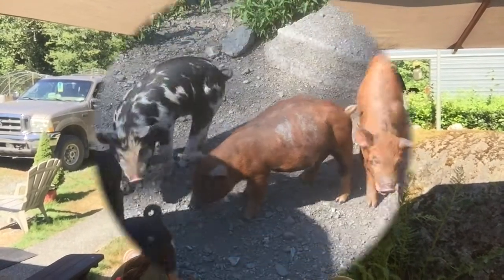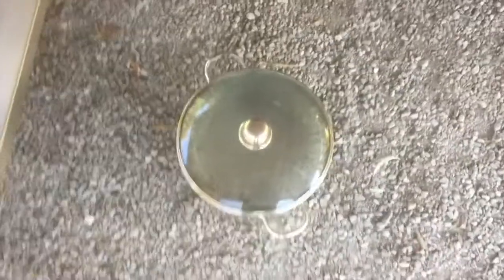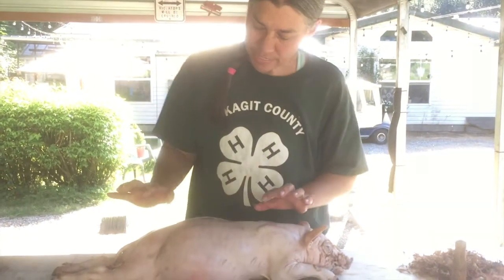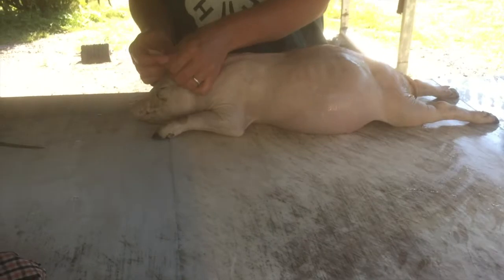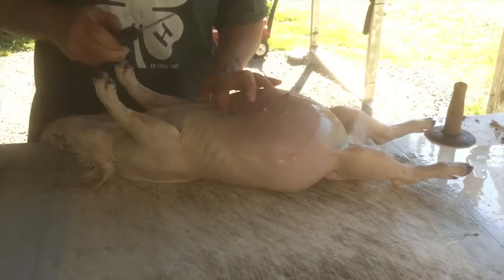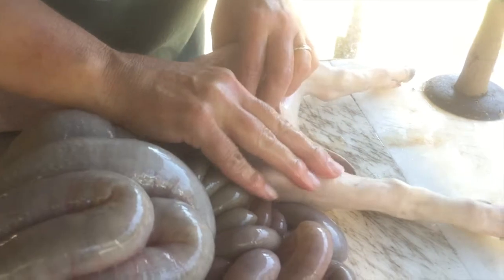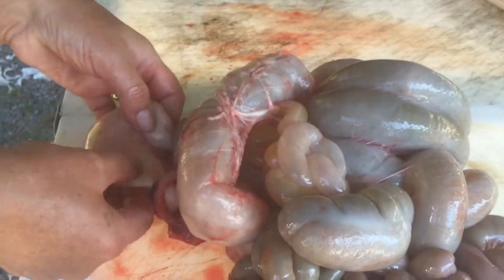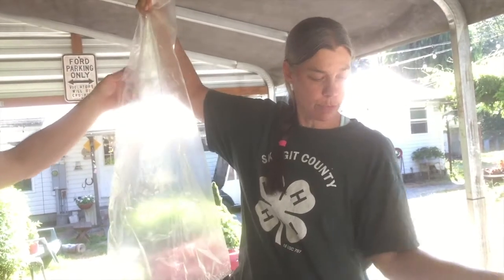Atresia Ani to Suckling Pig - When a Piglet is Born with no ANUS!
The old saying, "Opinions are like a$$holes; everyone has one" doesn't always ring true when you are born with atresia ani, a congenital deformity of the rectum and anus.  In this video I discuss an option for dealing with this condition in a 30 day old piglet which is humane ... and yet might still prove profitable!
My husband and I have been farming for nearly 30 years; we've learned a LOT during that time!  Despite the fact that I have a degree in Animal Science and my husband has a degree in Agricultural Science, we continue to step outside the box when it comes to animal husbandry.  Our goals are to raise happy, healthy animals that can provide our family sustenance and, at times, profit.  It's my pleasure to try to share some of that knowledge with you!